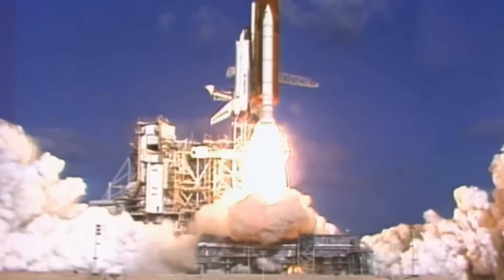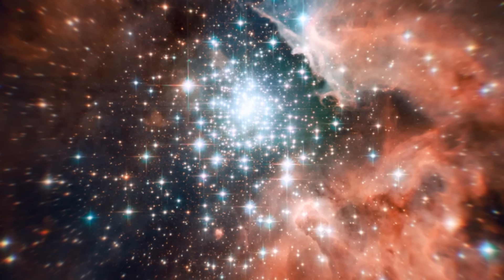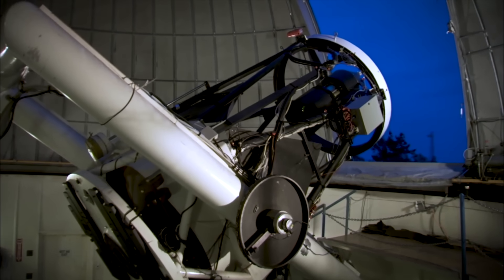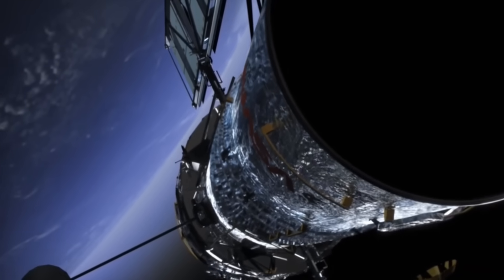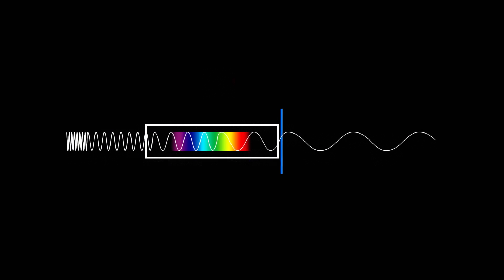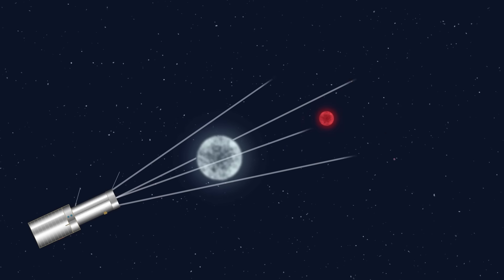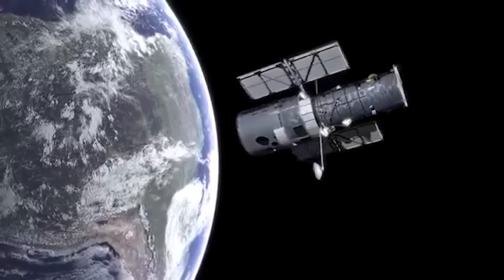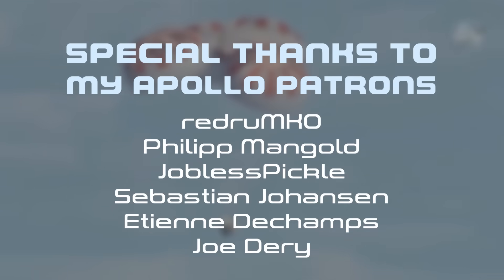Hubble's 13 Billion Year Old Photo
Over the last 30 years, Hubble has taken millions of incredible photos of distant stars and galaxies. But Hubble's best images have come and gone, and the world's most famous telescope will sadly come to an end in the not-to-distant future. This video looks at how Hubble managed to capture an image of the most distant Galaxy in the known universe, located 32 billion light-years away.

Music used in this video:
» Stuck In The Air - The Tower Of Light
» Eureka - Huma-Huma
» Court and Page - Silent Partner